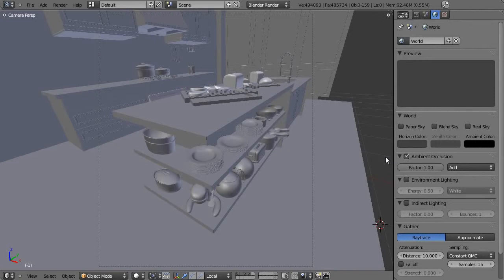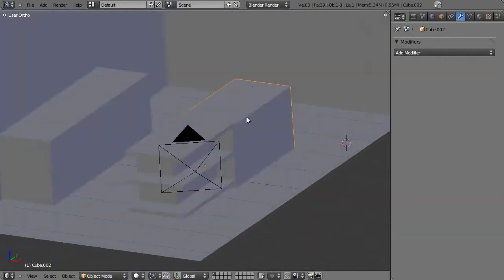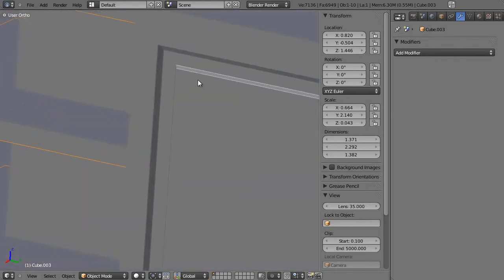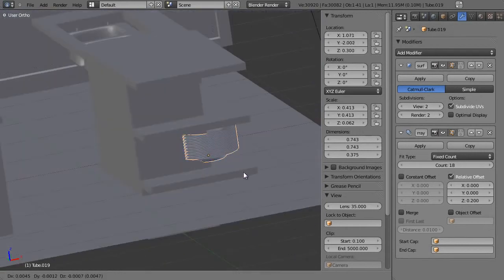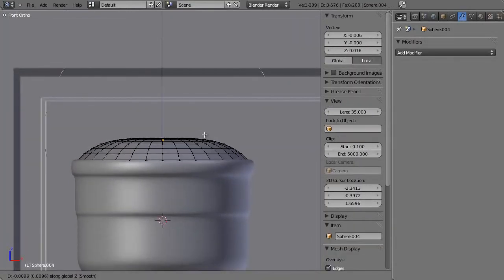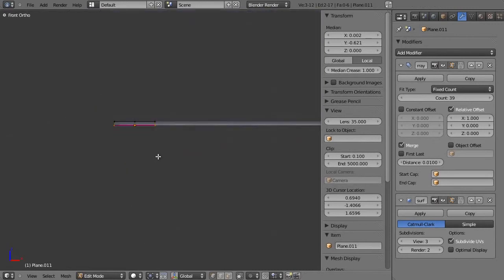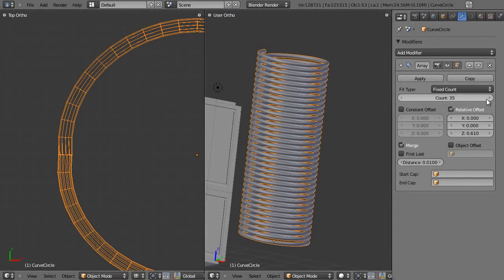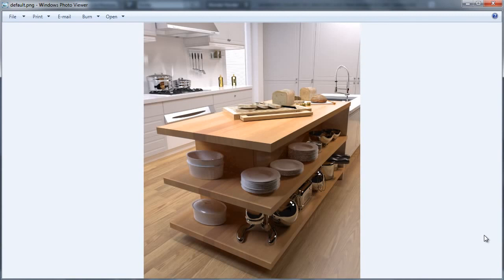Tutorial 3D Blender Kitchen 1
Tutorial 3D BlenderTutorial 3D Blender